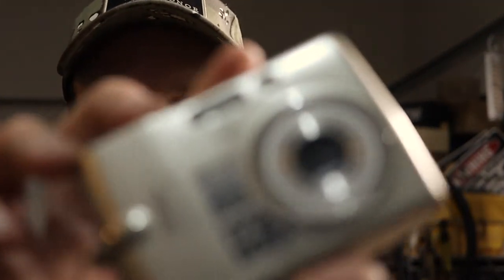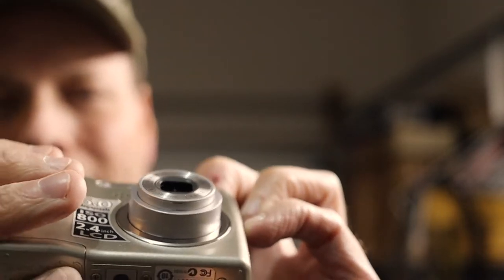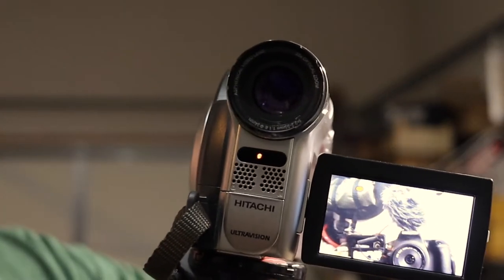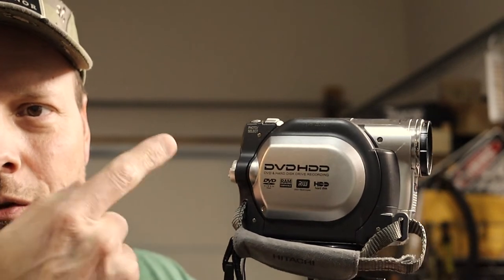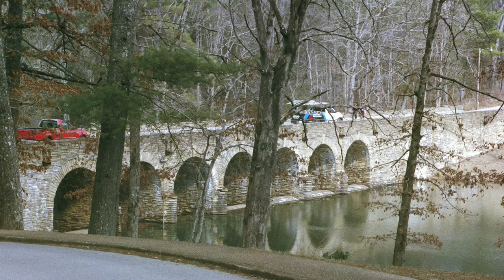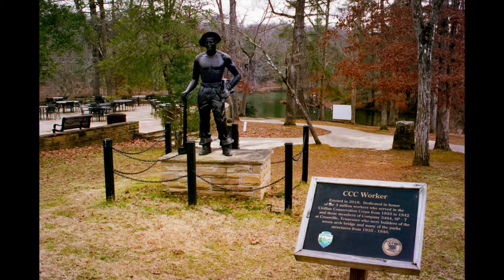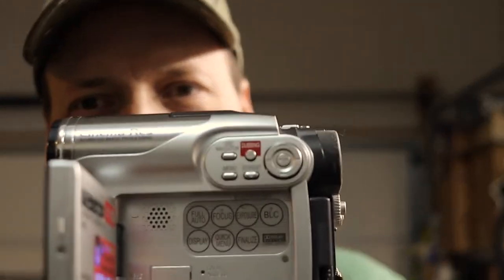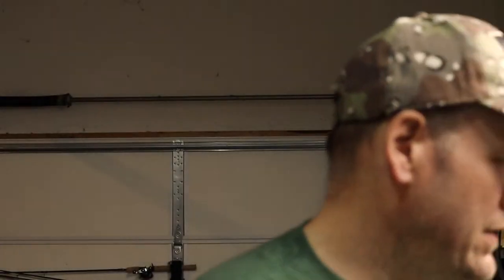Saturday Vlog 30522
Here is your Saturday Vlog for 30522 enjoy.